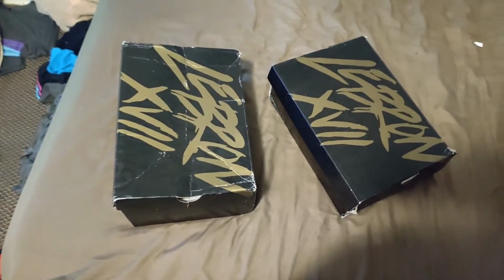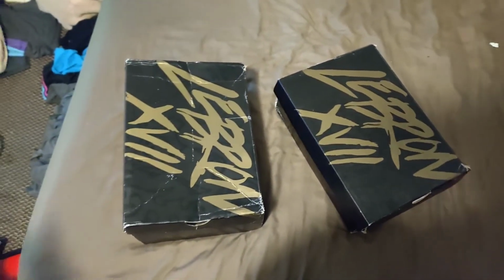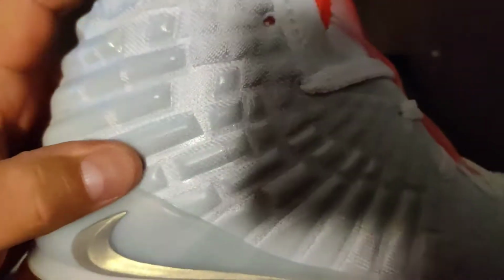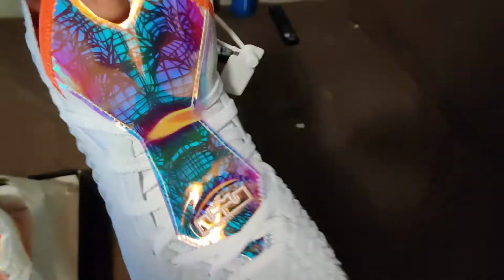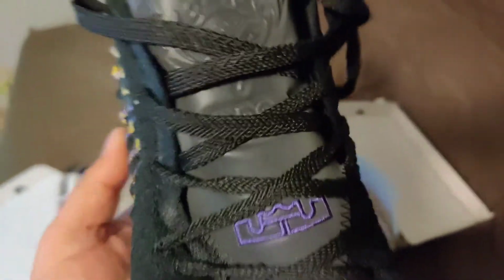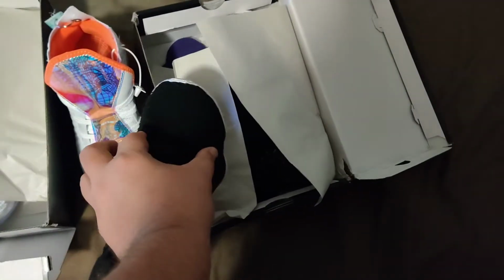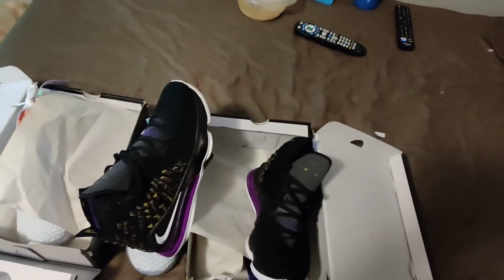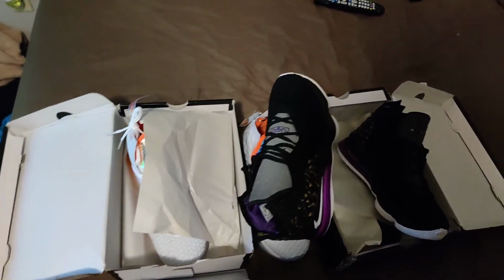Yeskicks.cn 2 Pair LeBron 17s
Skype: Repkicks or honghaohong